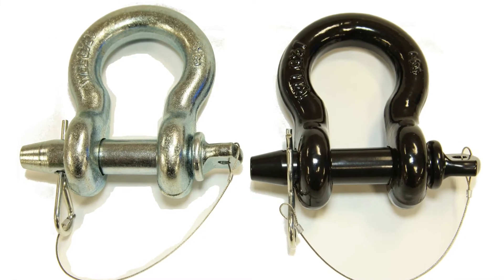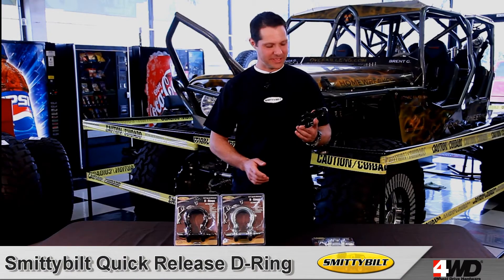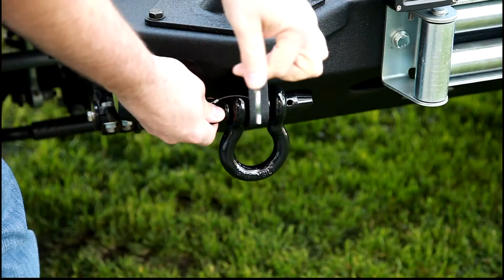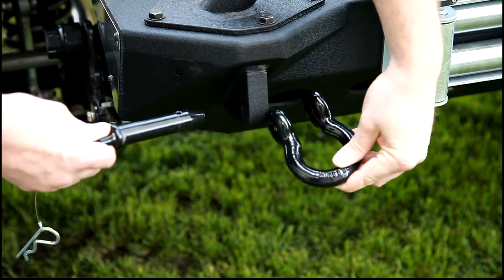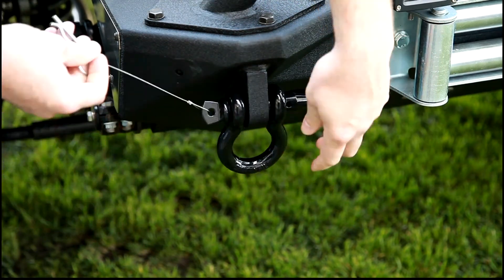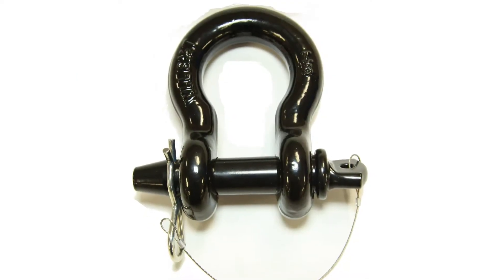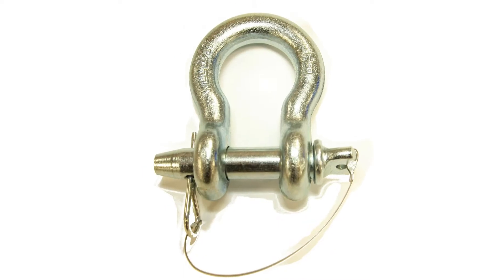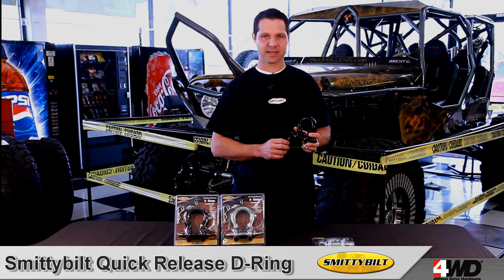Smittybilt Quick Release D Ring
Smittybilt's new quick release D-Ring is easy to attach and remove this from your bumper or winch hook for a solid vehicle recovery or rigging point that won't let you down. Available in two size with two weight ratings to meet you specific needs.

ABOUT 4WD
4Wheel Drive Hardware (4WD) is the leading mail order and Internet distributor of Jeep parts and accessories. As a division of Transamerican Auto Parts, 4WD is headquartered in Columbiana, Ohio.